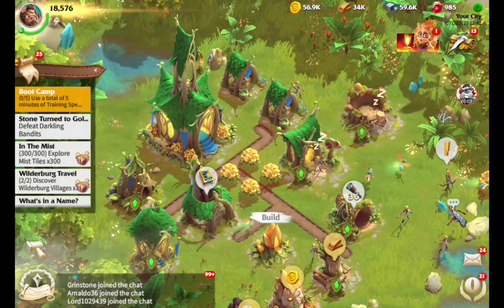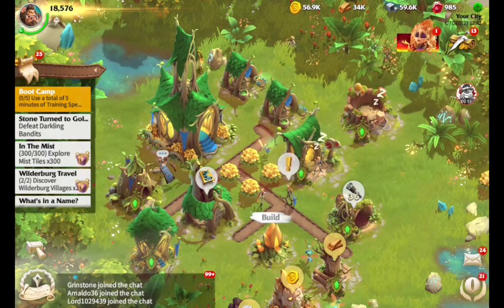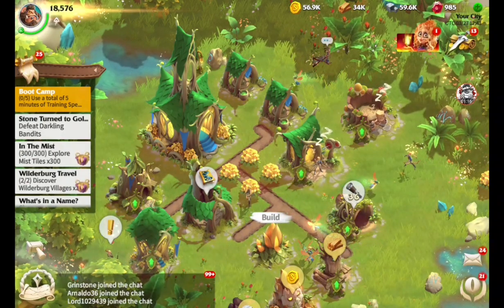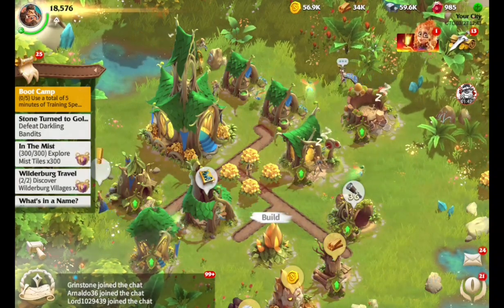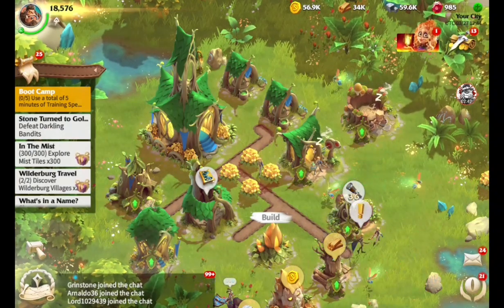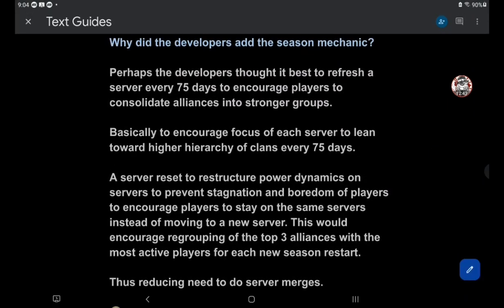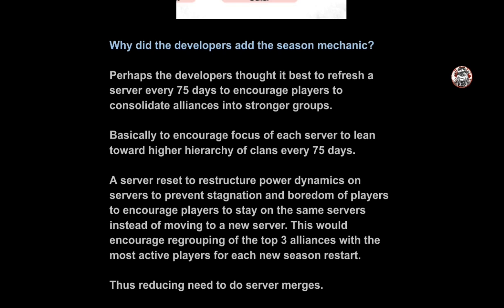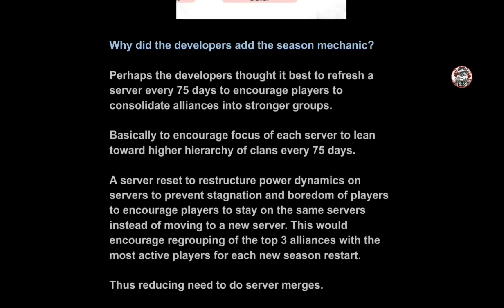Call of Dragons Best F2P Tips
Why you should play this game. Maybe I need to explain I make my titles of my videos to help players get the tips they really need!

We have cookies:  🍪🍪🍪
(Stay tune for a 100 more links added soon)   🤣